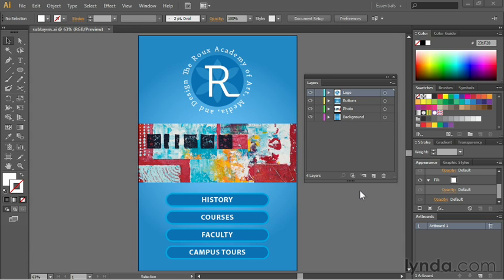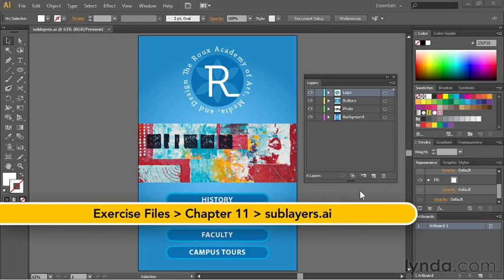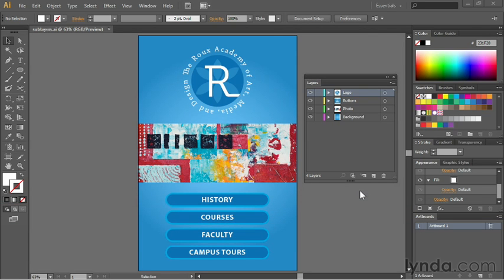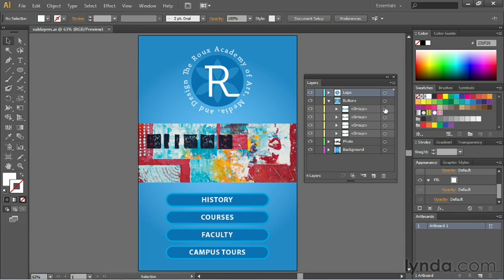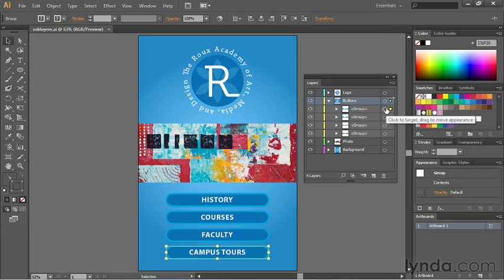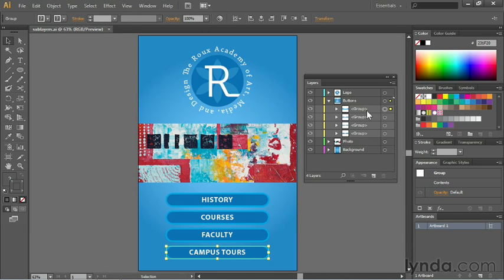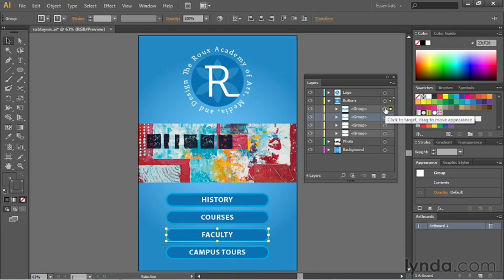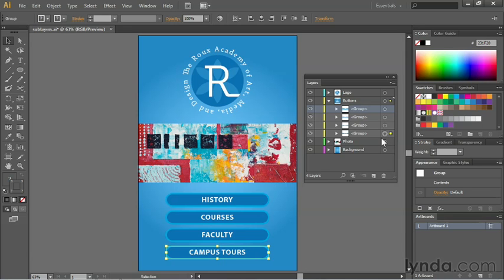11 04 Working with sublayers